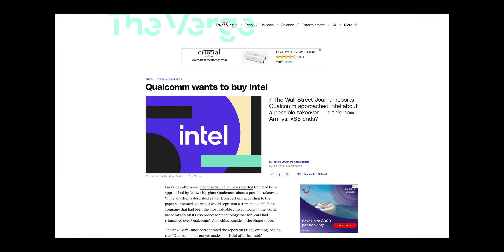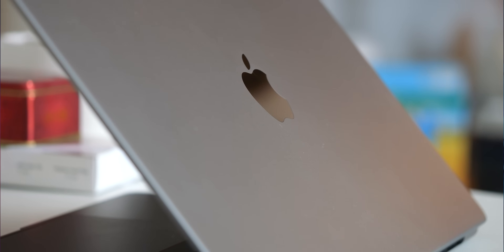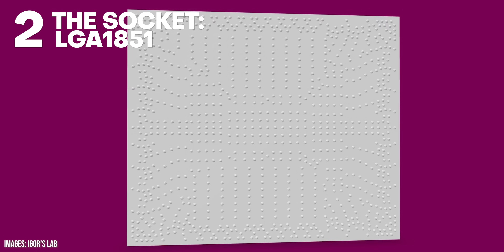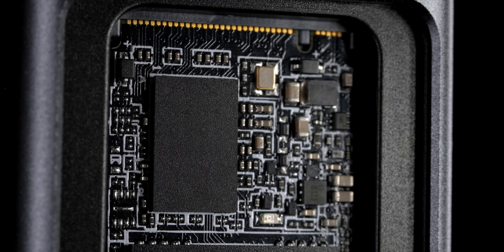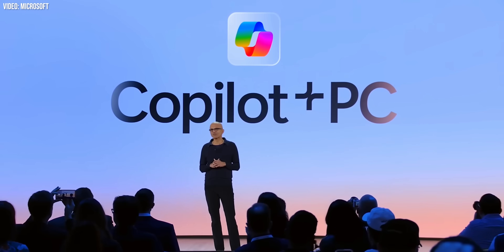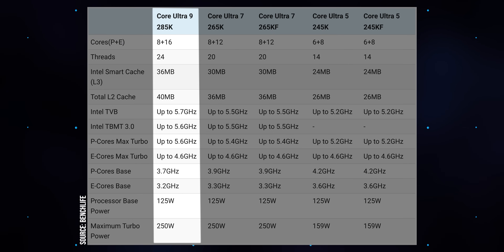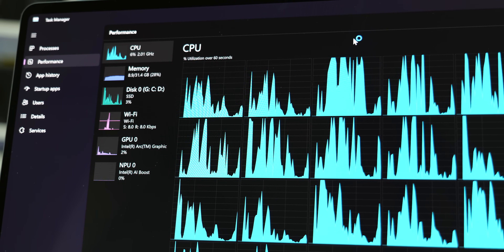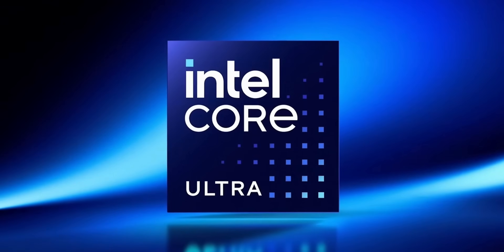Intel Arrow Lake (15th Gen, Core Ultra): Leaks, Release Date + Everything We Know!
It's an interesting time to be Intel. Between rumors of an alleged Qualcomm takeover bid (that's bad), the recent fanfare around the Core Ultra Gen 2 laptop launches (that's good!) and ongoing drama over stability issues in its 13th and 14th gen desktop chips (that's bad)... there's a lot going on.

So you could be forgiven for not remembering that we're rapidly approaching the expected release window for new 15th gen desktop processors -- aka Arrow Lake -- aka Core Ultra 2 for desktop. And these new CPUs will be crucial in bringing the heat to AMD in terms of performance per watt in particular -- 'cause right now, those 13 and 14900K chips are known to run pretty toasty.

So let's jump into what we know so far about Intel's 15th gen Arrow Lake CPUs.

0:00 Intro
0:47 Designed by Intel, Made by TSMC
2:06 The Socket: LGA1851
3:39 AI & GPU
4:54 Cores, Threads & Release Date
6:18 Wait and See?